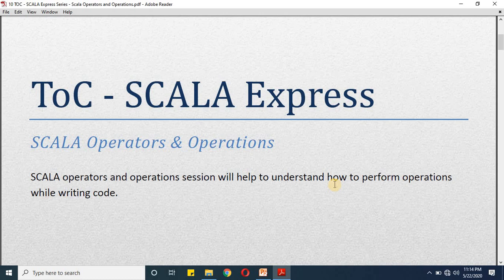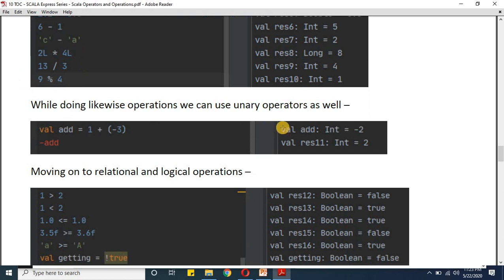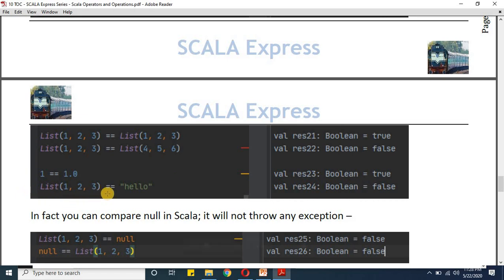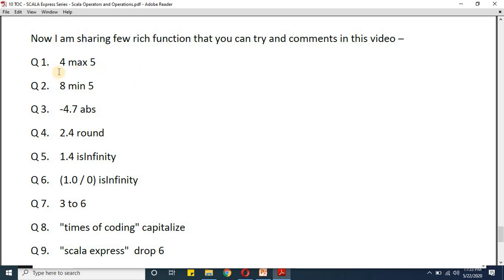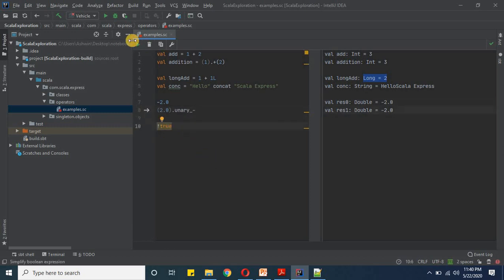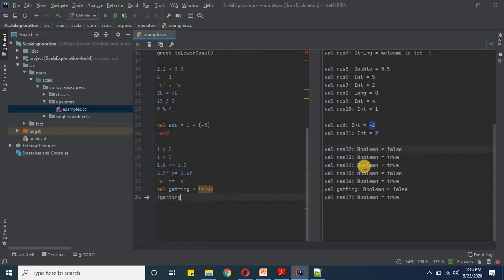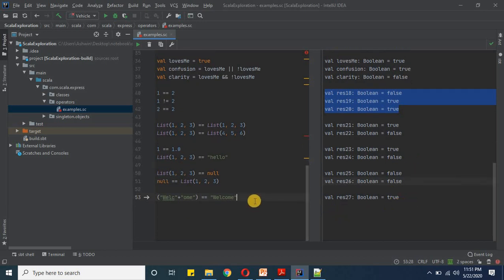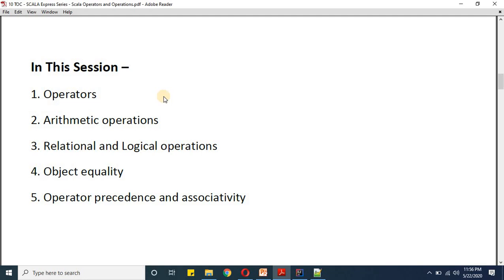TOC - SCALA Express | 10 Functional Language Operators and Operations